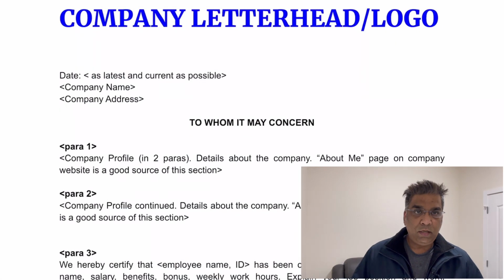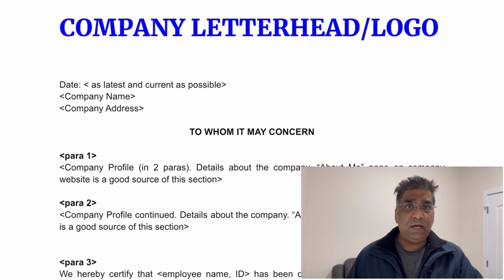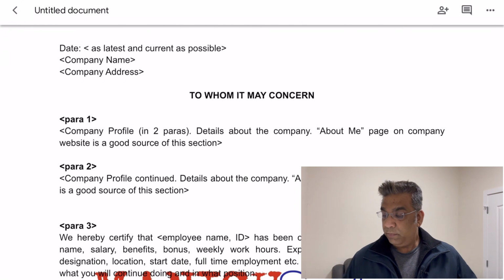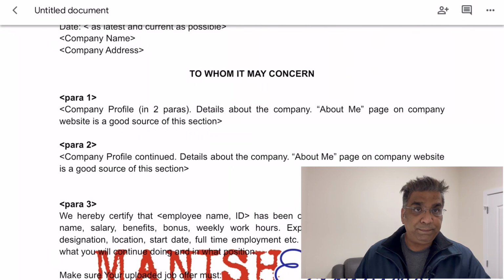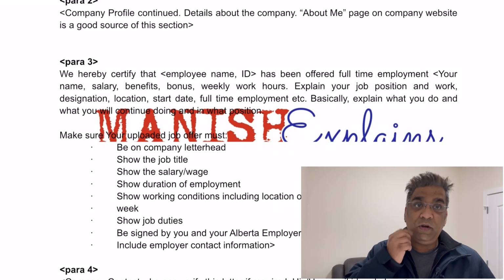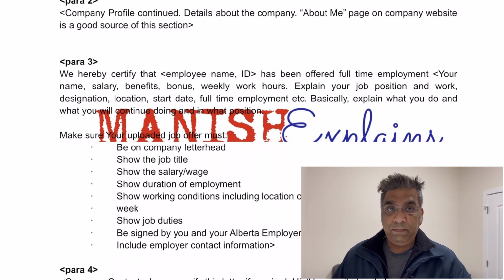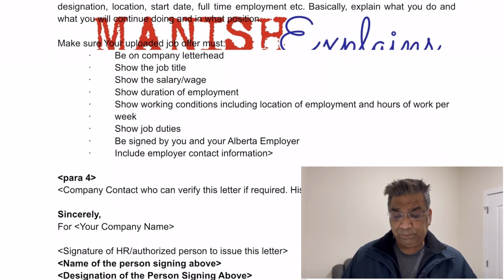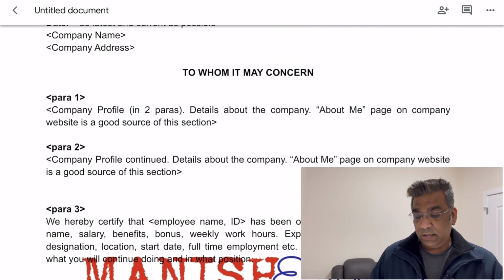Job Offer Letter for Canada PR: Understanding the Content and Requirements